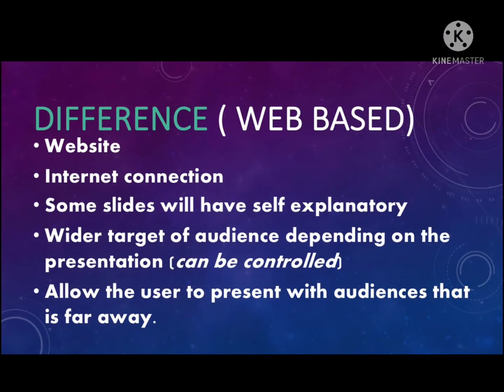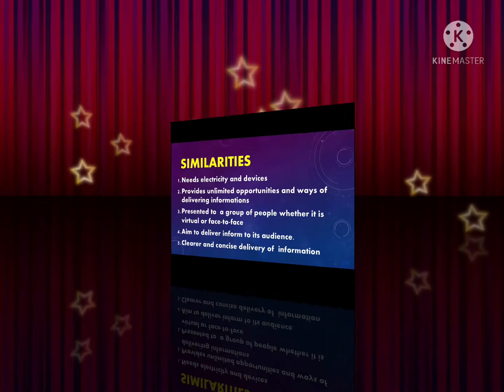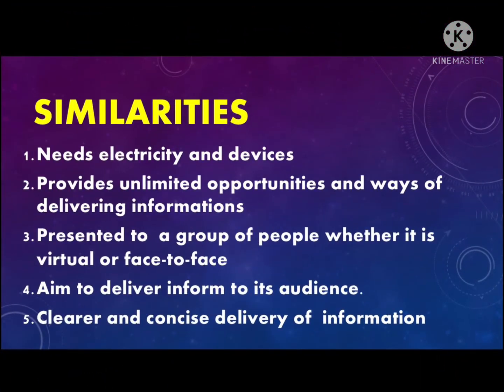GE2 difference and similarities of audio visual and web based presentation